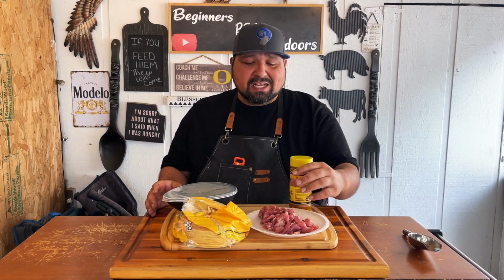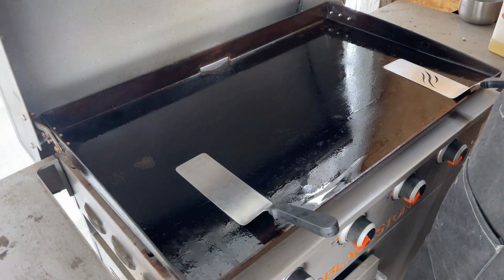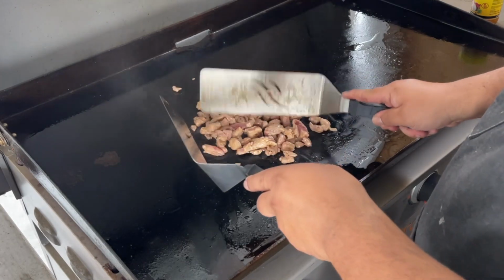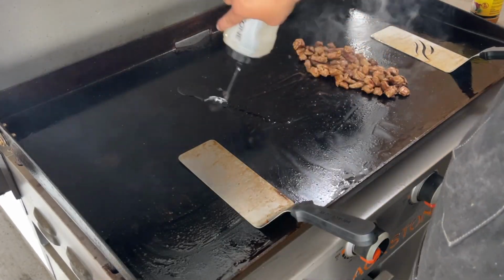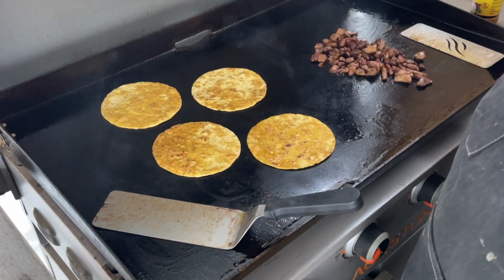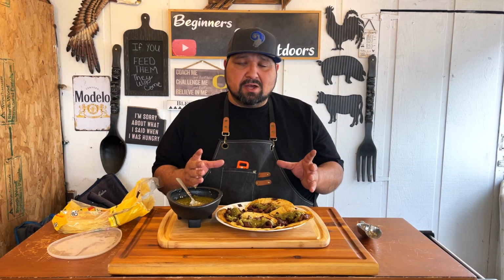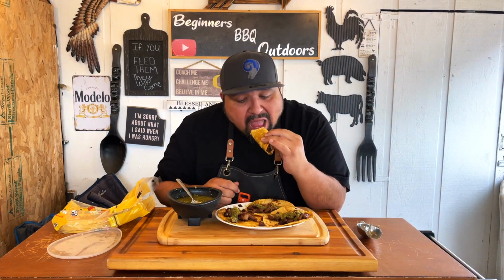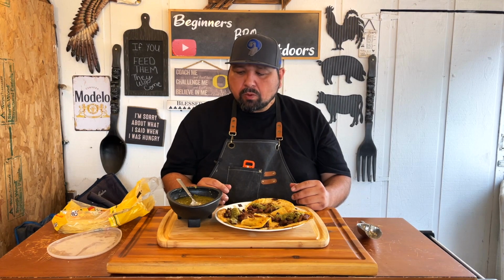Simple and Easy Pork Tacos at home - Blackstone Griddle Recipes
Some of the best food in Mexico, such as these pork tacos, can be found roadside at street carts and at small loncherías or lunch counters in local markets.

Most of the time when I make pork carnitas, I pack the meat into some corn tortillas to make pork carnitas tacos. They are unbelievable – no words can describe the incredible flavors and textures.